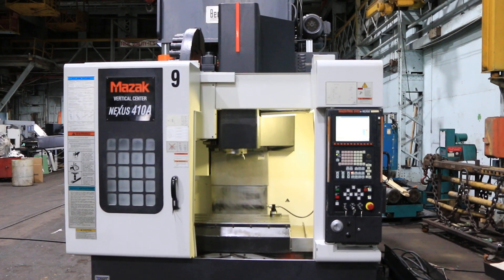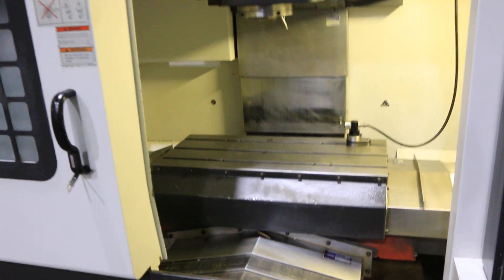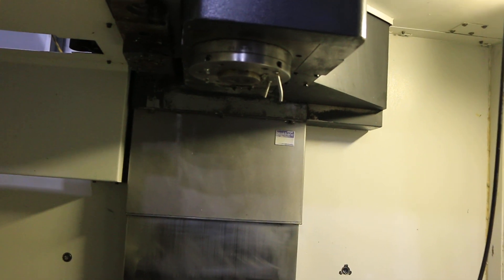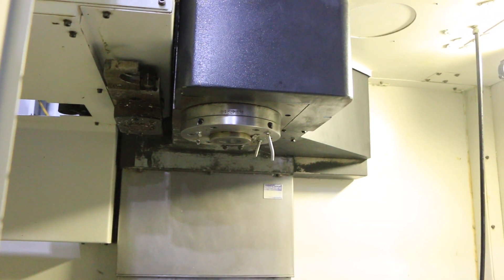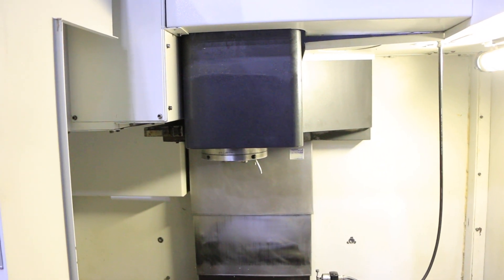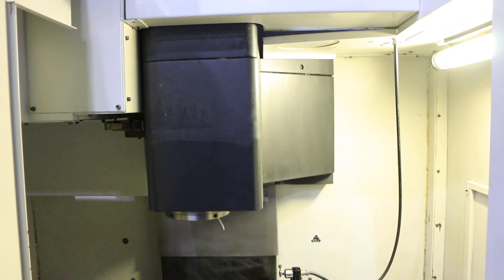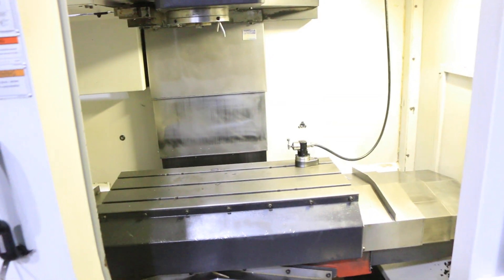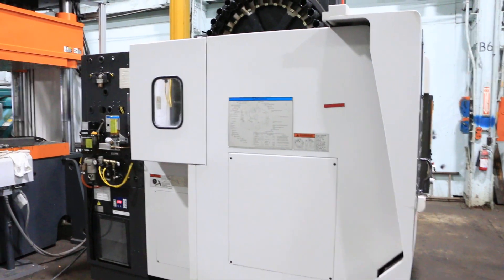MAZAK VERTICAL MACHINING CENTER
MODEL: VCN-410A